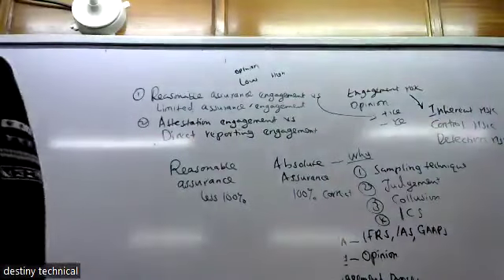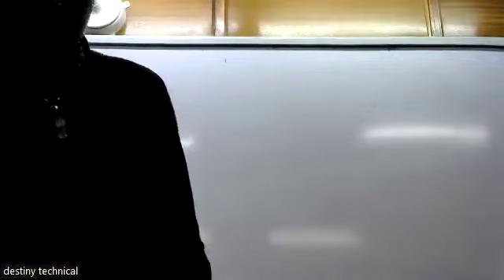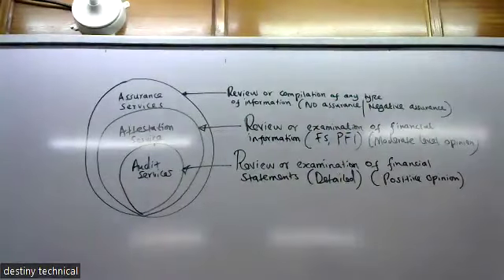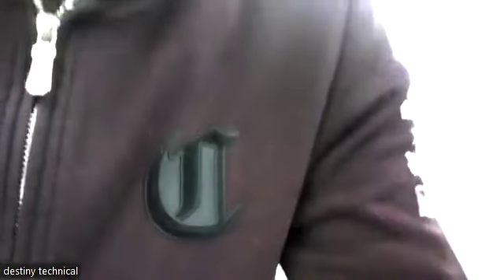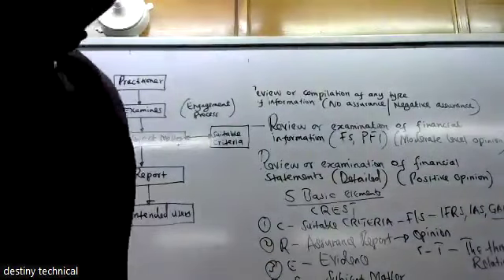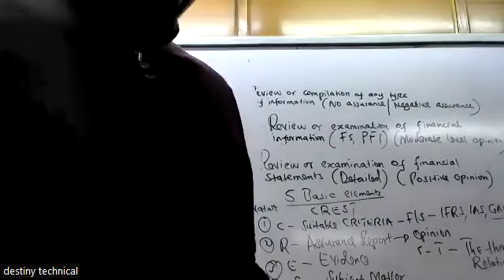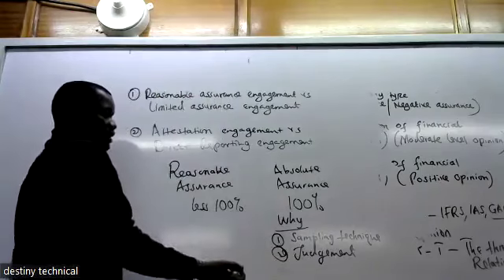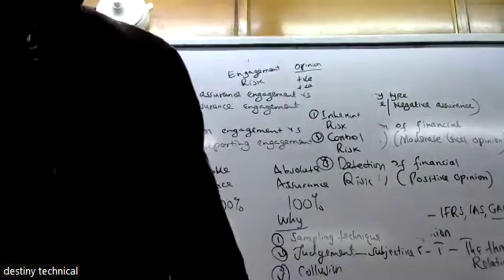Auditing And Assurance Lesson Done On 10 9 2022 1